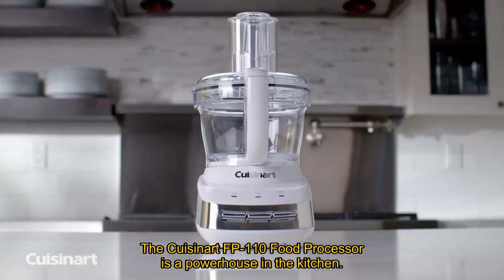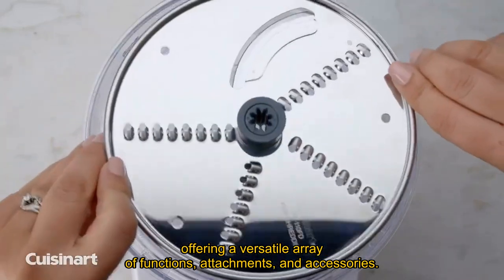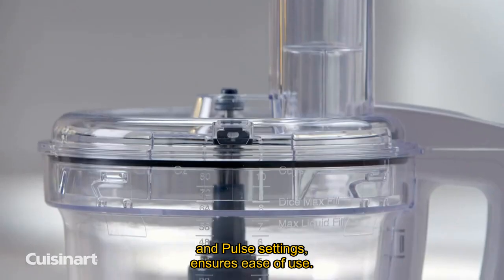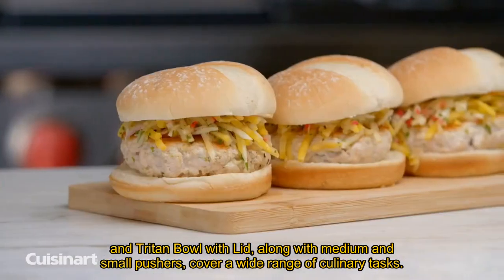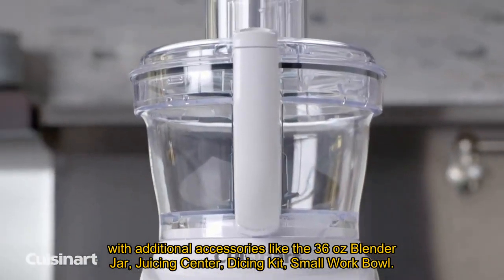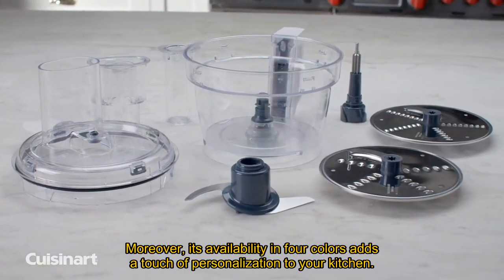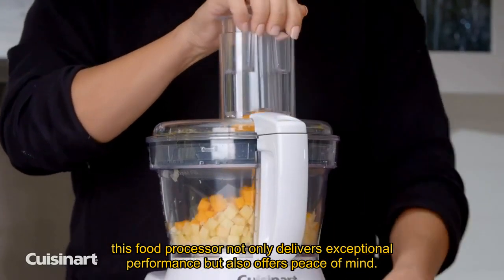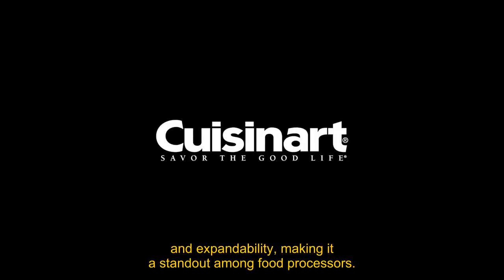Review Cuisinart FP-110 Food Processor - Top 5 Best Food Processors On Amazon 2024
Cuisinart FP-110 Core Custom 10-Cup Multifunctional Food Processor, White and Stainless

The Cuisinart FP-110 Food Processor is a powerhouse in the kitchen, boasting a superior function that stems from its robust motor platform, offering a versatile array of functions, attachments, and accessories. Its sleek, contemporary design, featuring intuitive control paddles for Mix, Low, High, and Pulse settings, ensures ease of use. The basic accessories included, such as the chopping/mixing blade, reversible shredding disc, adjustable slicing disc, and Tritan Bowl with Lid, along with medium and small pushers, cover a wide range of culinary tasks. What truly sets this processor apart is the option to expand its capabilities with additional accessories like the 36 oz Blender Jar, Juicing Center, Dicing Kit, Small Work Bowl, and Specialty Discs, making it a customizable culinary powerhouse. Moreover, its availability in four colors adds a touch of personalization to your kitchen. Backed by a limited 3-year warranty and being BPA-free, this food processor not only delivers exceptional performance but also offers peace of mind. Overall, the Cuisinart FP-110 Food Processor is a top-tier choice for its versatility, functionality, and expandability, making it a standout among food processors.